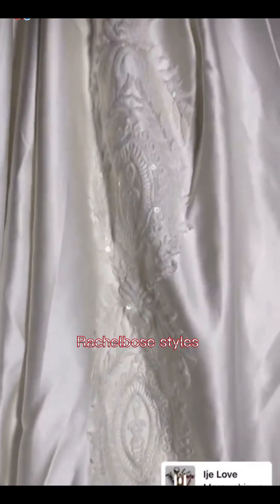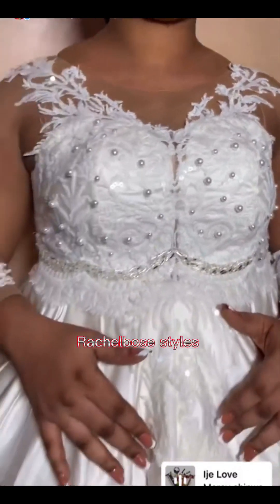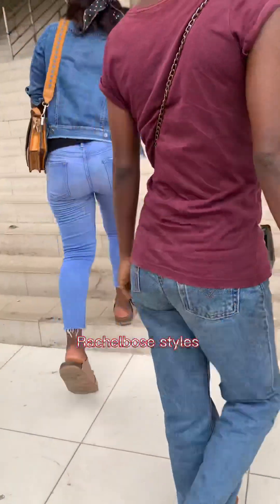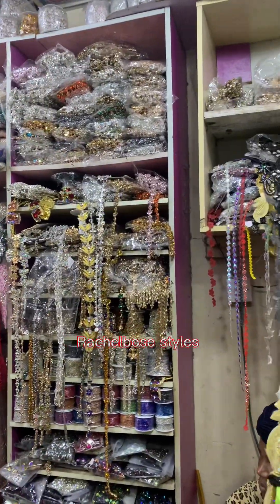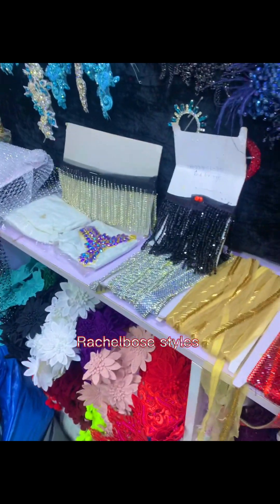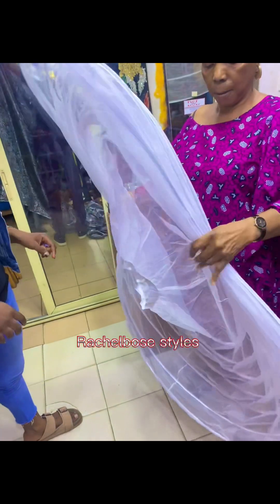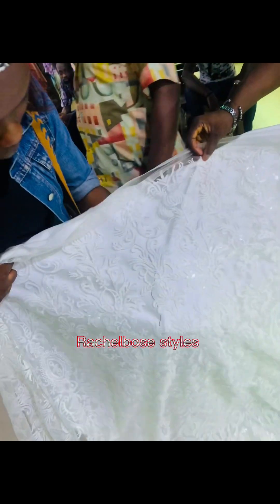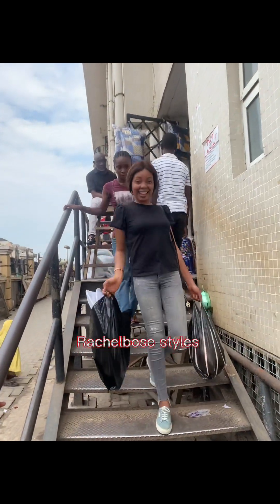Where I buy my fabric and Applique in Lagos.A day in YABA TEJUOSHO SHOPPING COMPLEX#yaba#volg#fabric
Tejuosho shopping complex is one of the best place you can get beautiful and outstanding fabric and Aplique at a good rate ,,,

How to cut and sew the trending bubu with v neck collar and the front edge